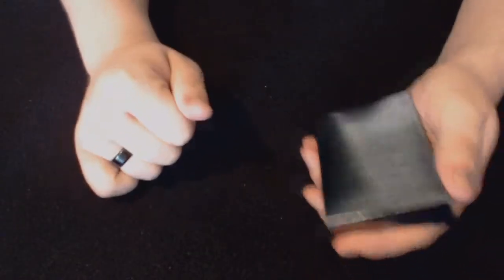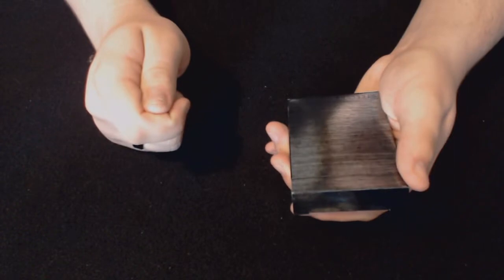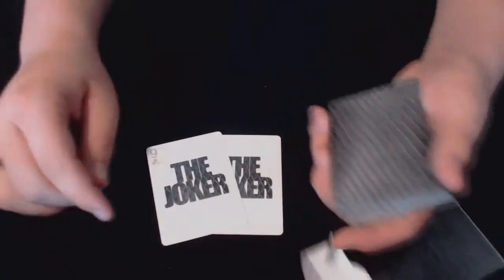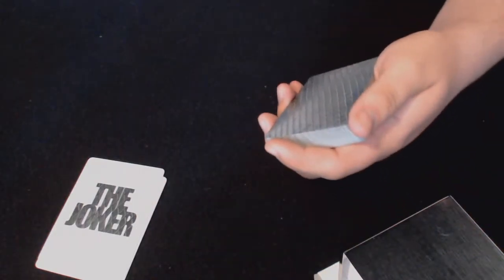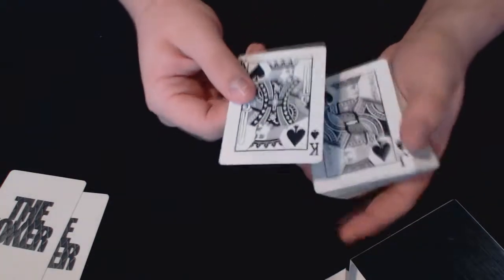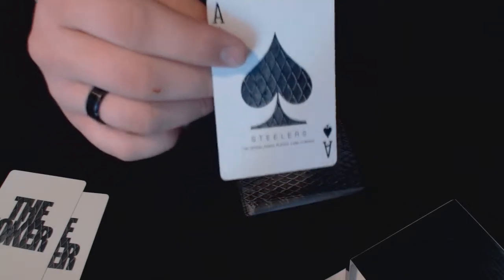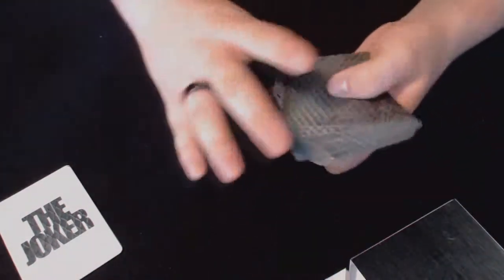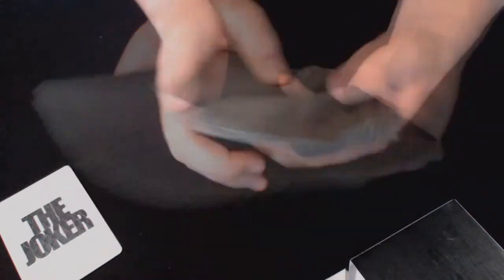Madison Steelers - Deck Review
Here's a review over the fantastic Madison Steelers! Enjoy!
Design - 9/10
Handling - 9/10